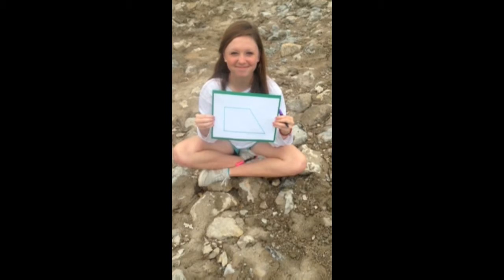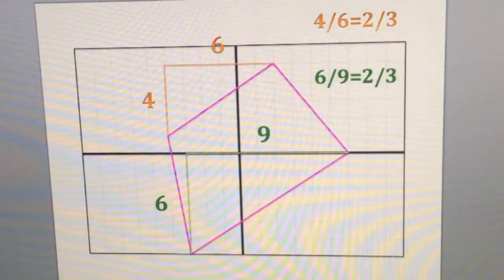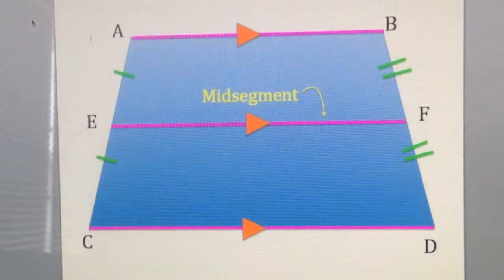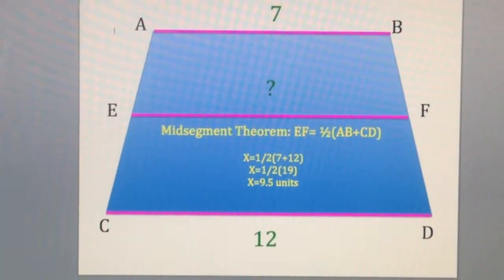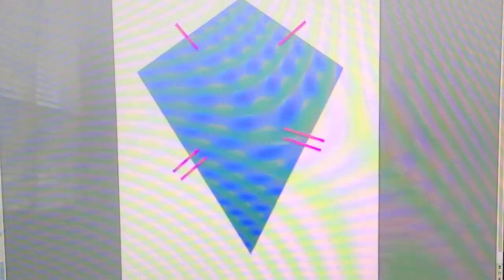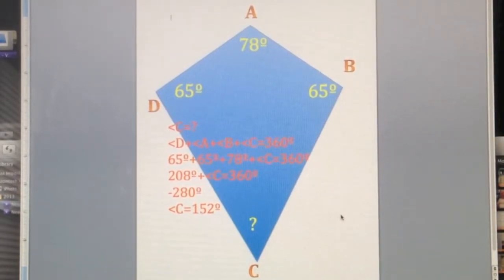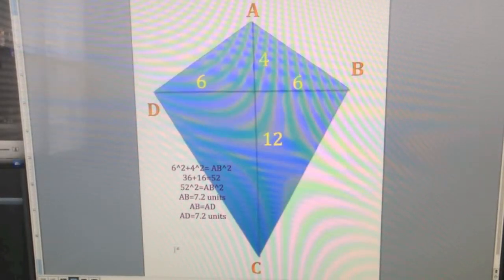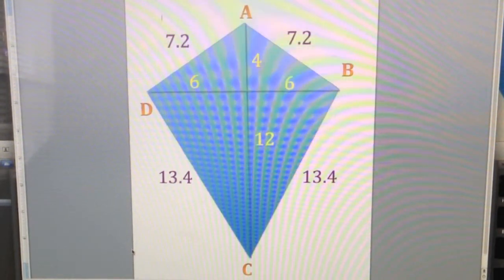My Weekend With Trapezoids and Kites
My Geometry Project on Trapezoids and Kites